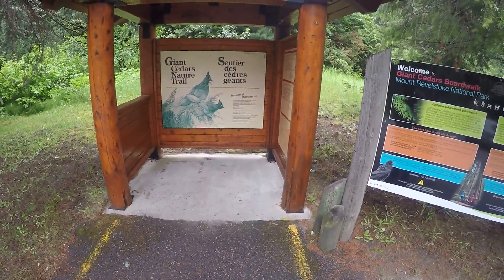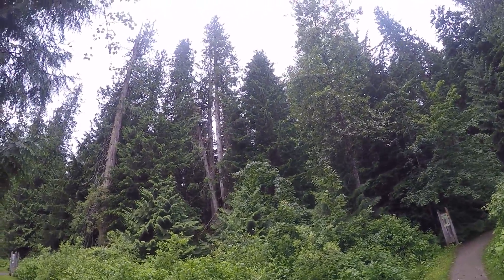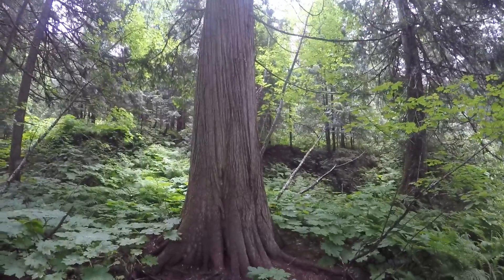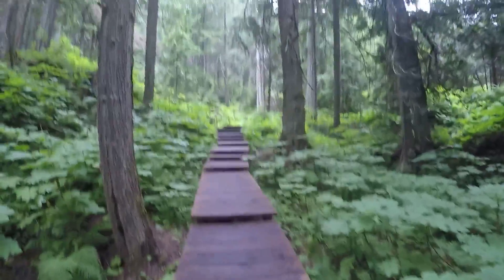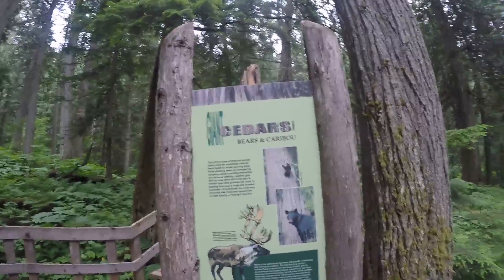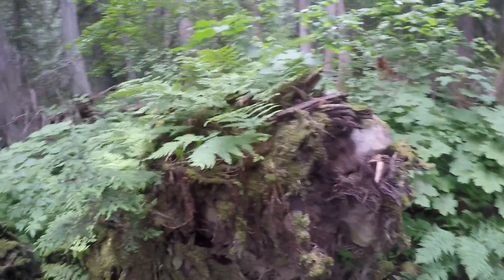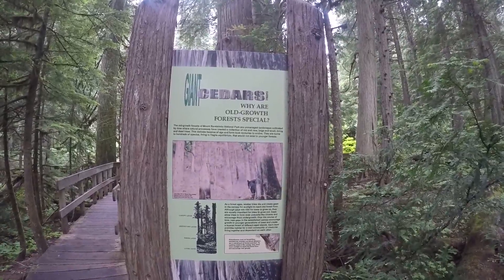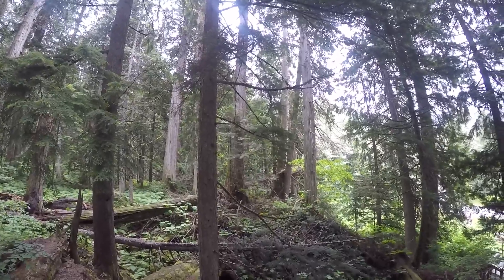Let's Visit 2016 (June) Giant Cedars Nature Trail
Walking through the Giant Cedars Nature Trail in Mount Revelstoke National Park, BC, Canada. Due to all the half-stairs, this trail is NOT handicap friendly. In fact, I edited out a slip by both myself and Heather due to the half stairs deceptively being hidden to your peripheral vision. Nevertheless, a really fun walk and a must see if you are in the area.